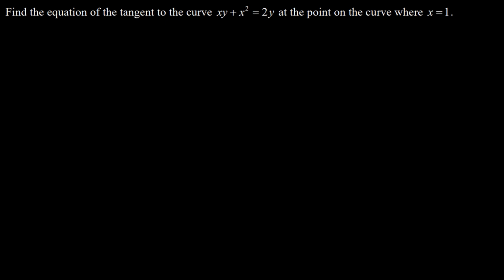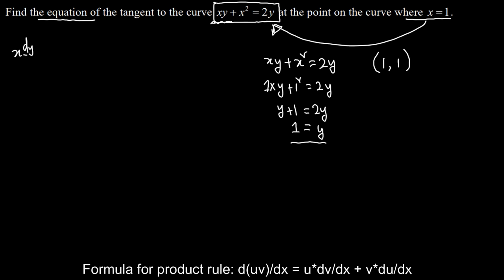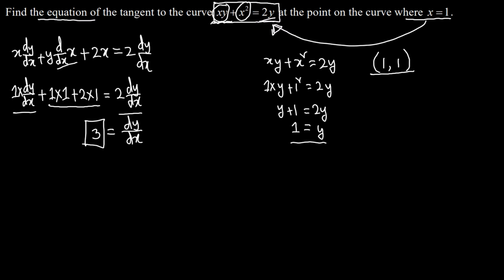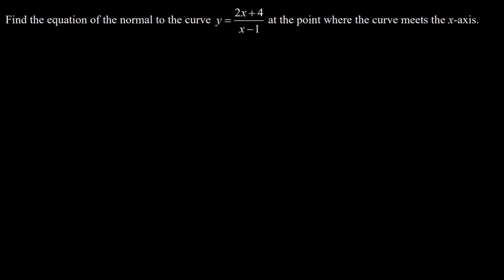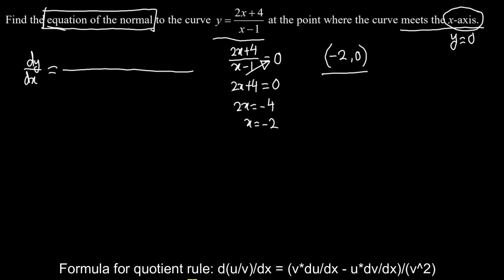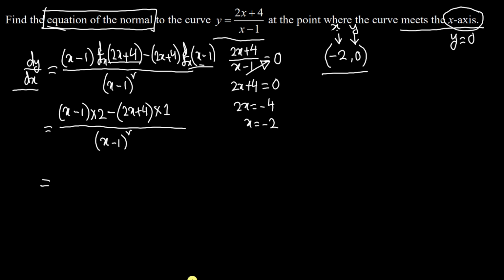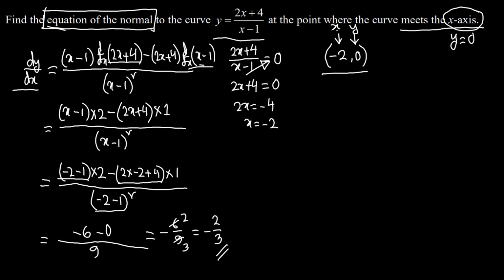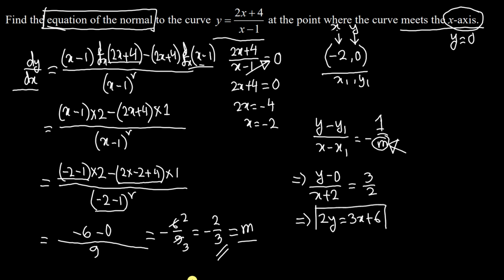Equation of the normal and tangent when curve meets the x axis ....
In this tutorial we explained Equation of the normal and tangent when curve meets the x axis .
Bellow is the full question patterns

1.  Find the equation of the tangent to the curve xy + x^2 = 2y at the point on the curve where x = 1.

2.   Find the equation of the normal to the curve y = (2x + 4)/(x - 1)  at the point where the meets the x-axis.